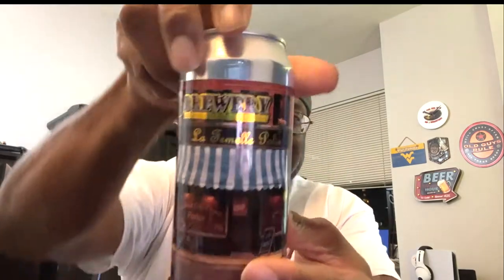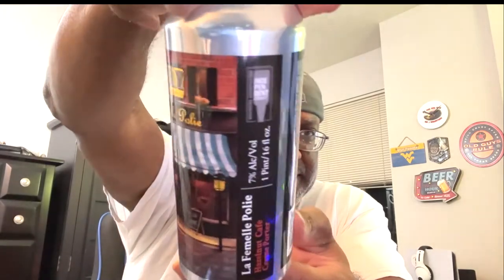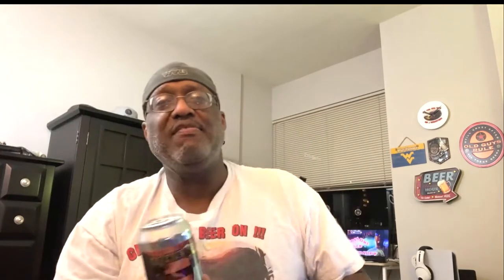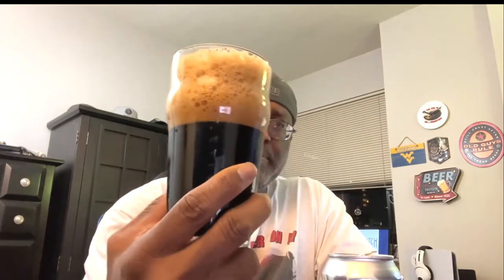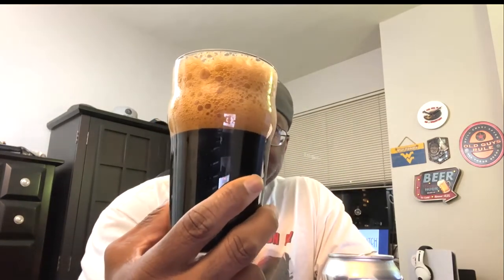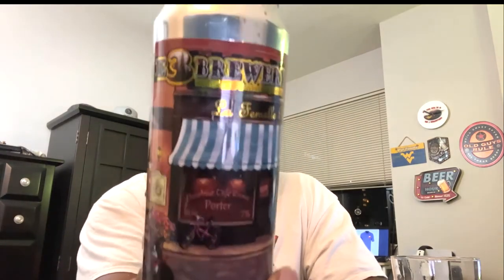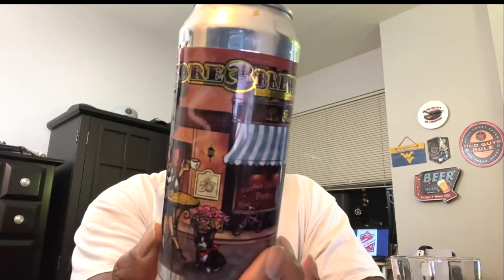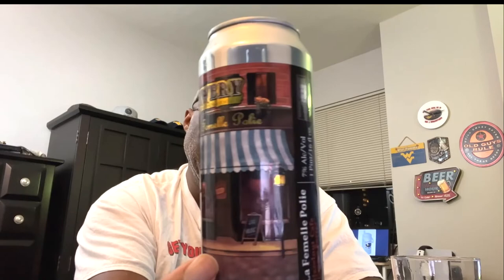Rod J BeerVentures | Core3 La Femelle Polie Beer Review (7% ABV)